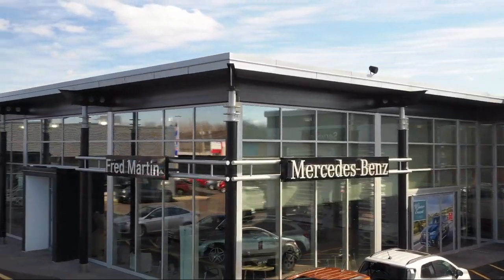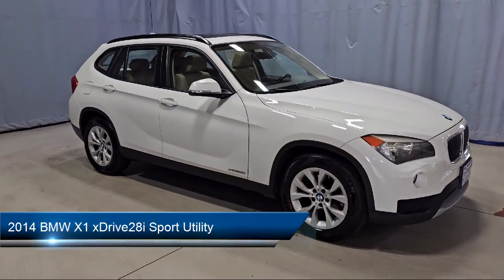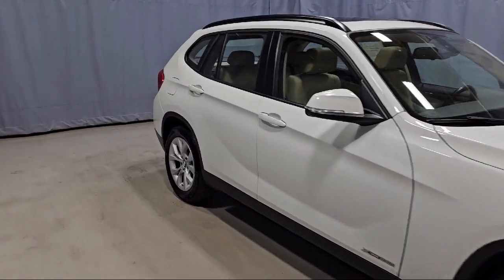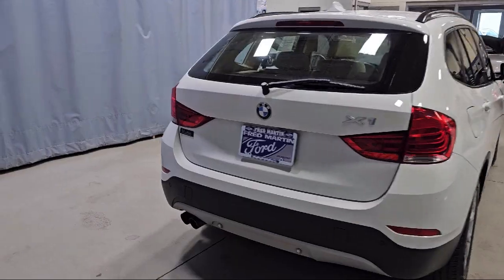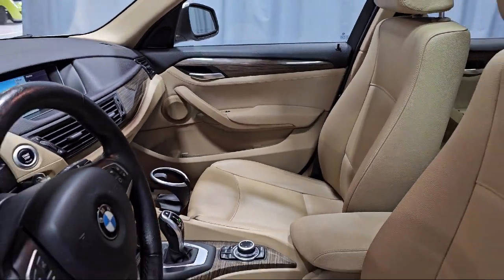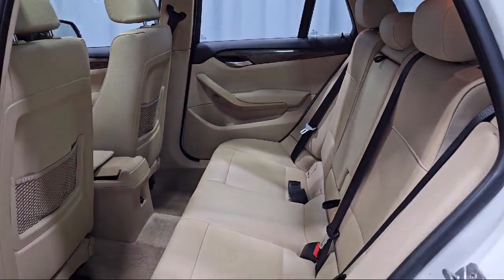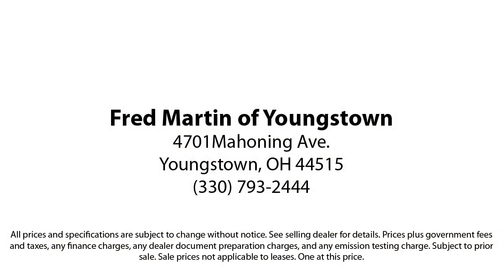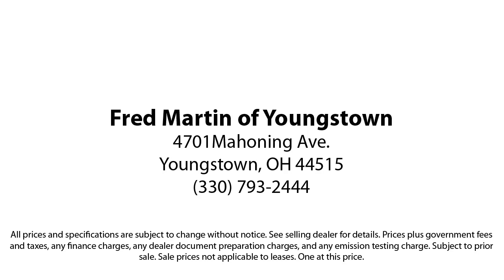2014 BMW X1 xDrive28i Sport Utility Youngstown New Castle Kent Warren Boardman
2014 BMW X1 xDrive28i Sport Utility Stock Number: M6568B Vin:WBAVL1C5XEVY16912.